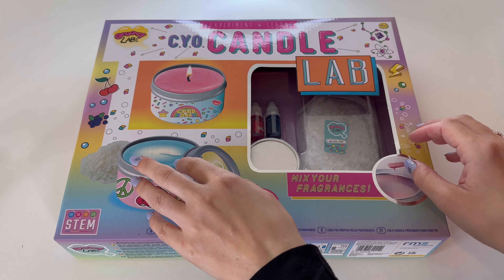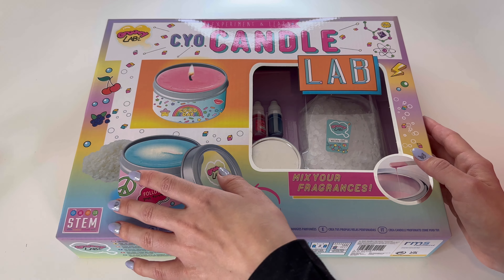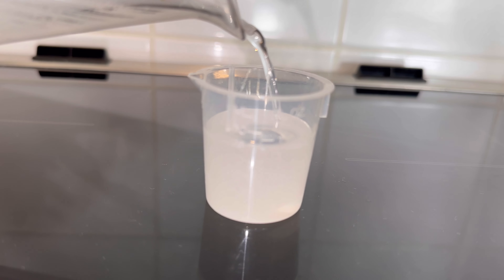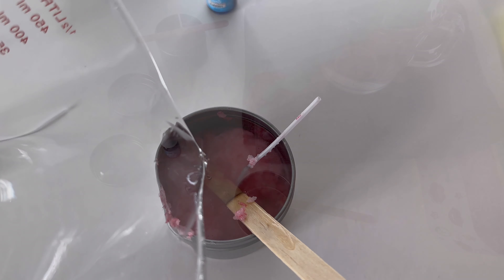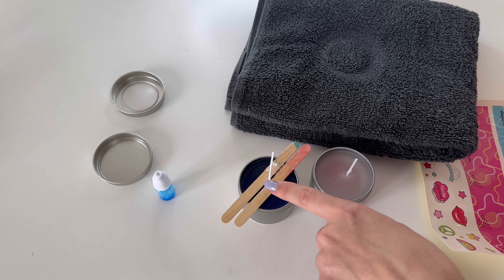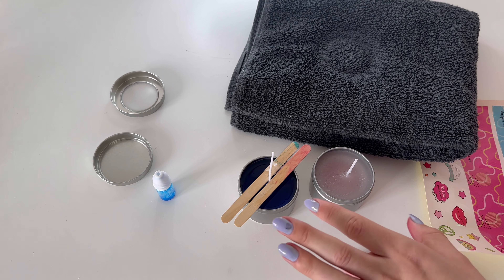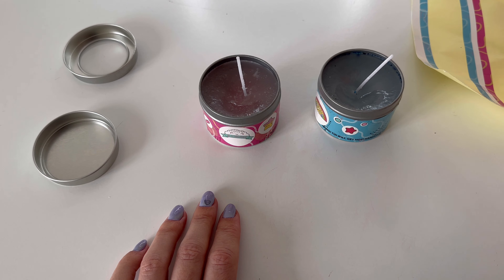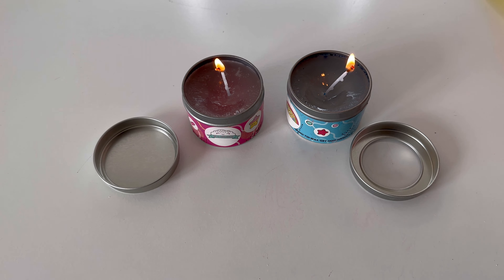ASMR Candle Making (Whispering)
Welcome to what may be classed as a fail, I’m not sure you let me know. Either way I know I had fun.

Come along with me while I try candle making for the first time (all be it a child’s candle making kit, but I am a beginner 😂)